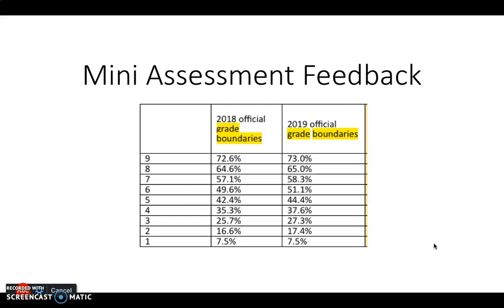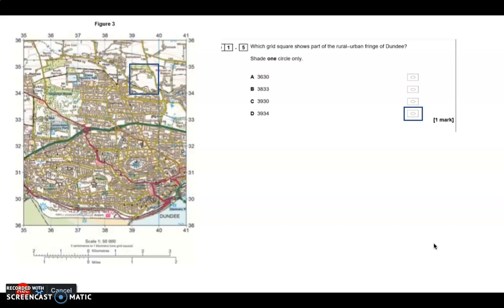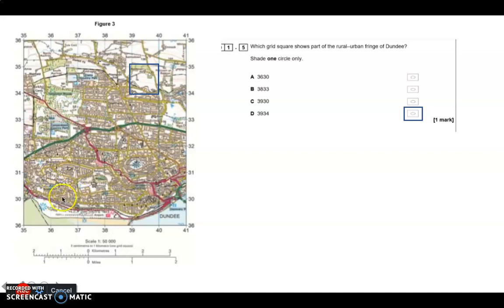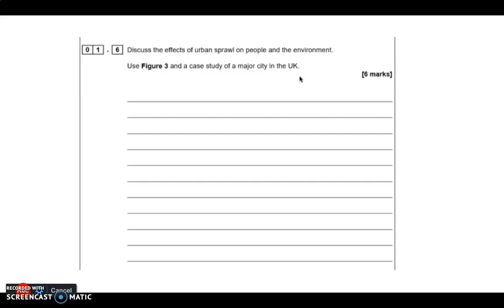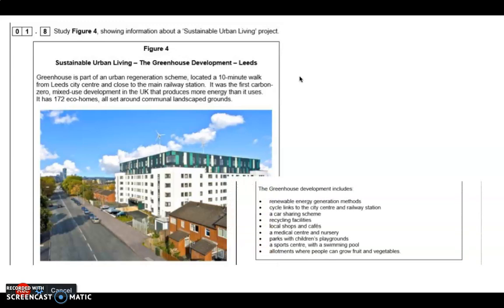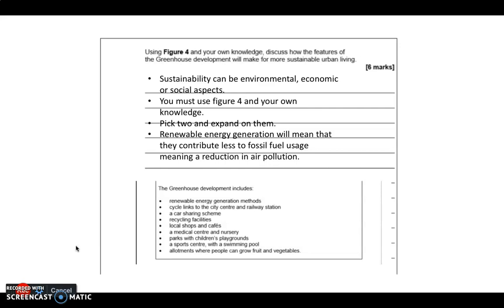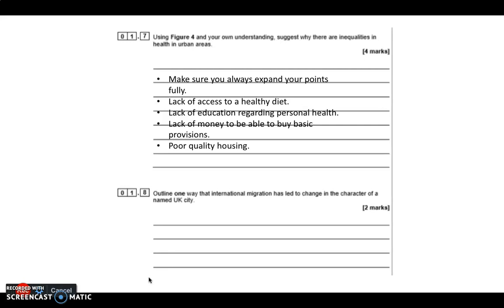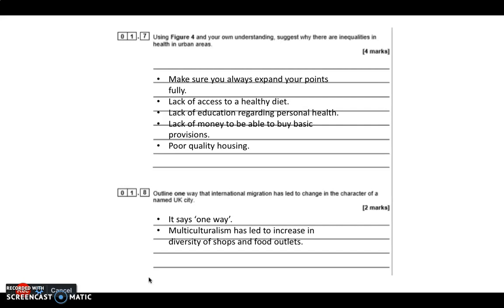Y10 mini assessment feedback